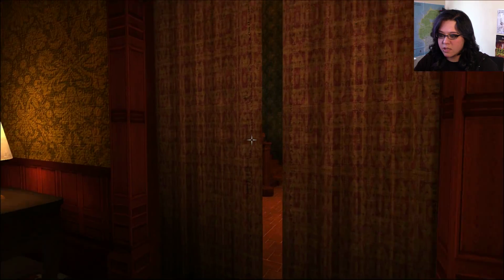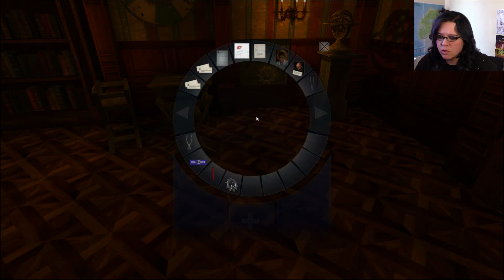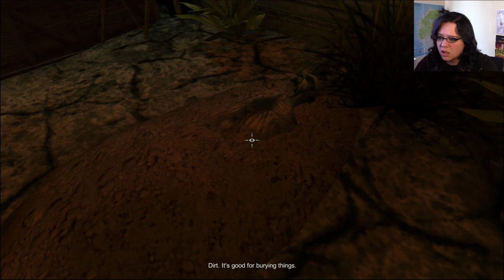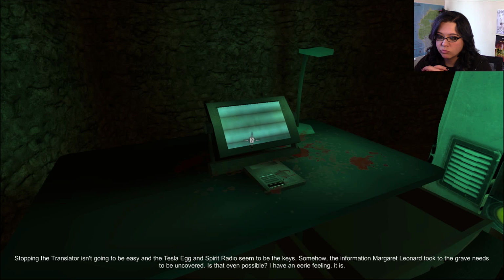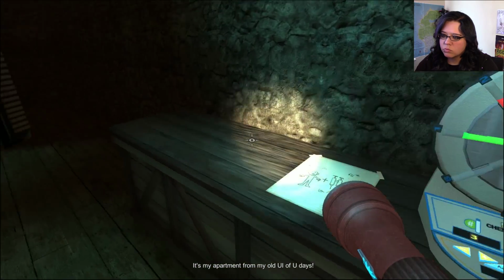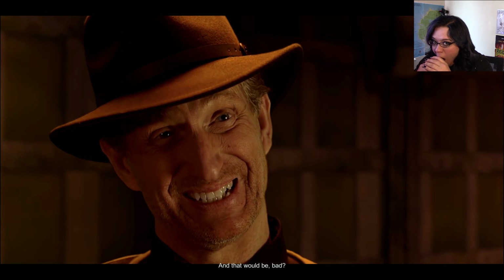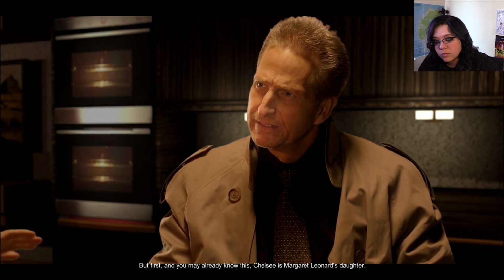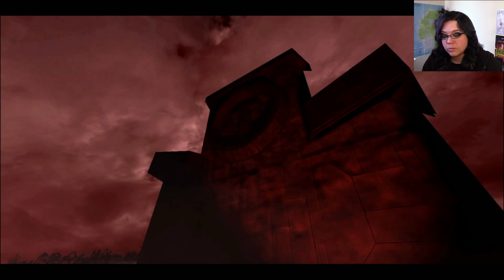Betrayal - Tesla Effect 15